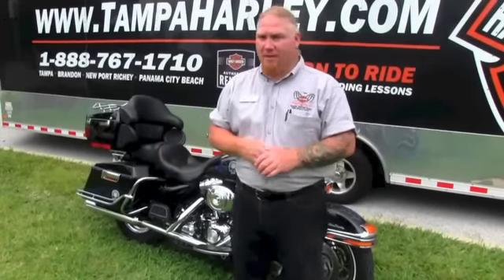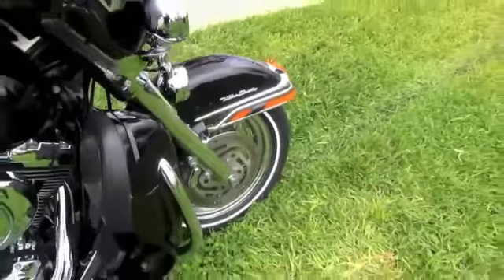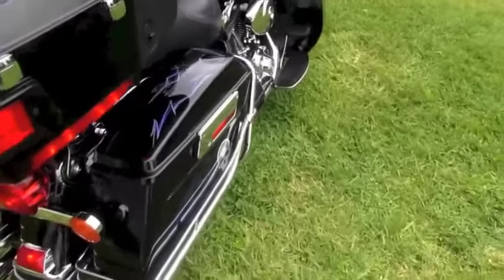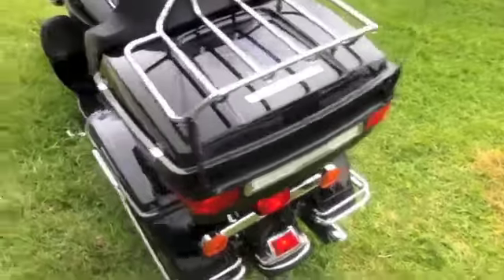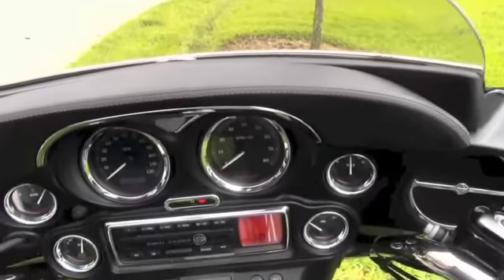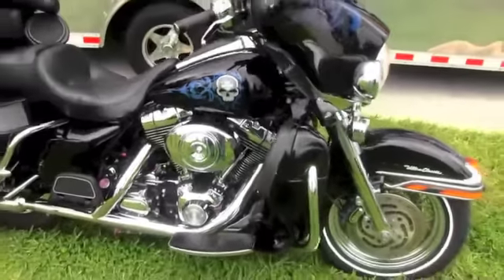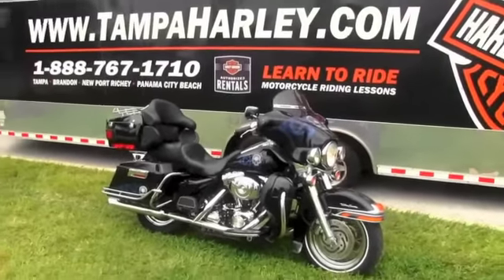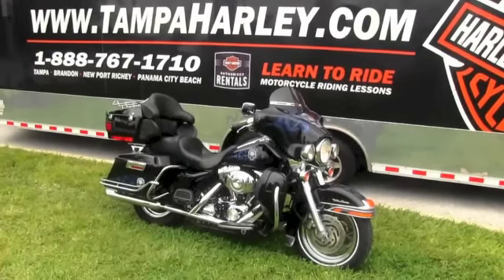2005 Harley-Davidson Ultra Classic Electra Glide for sale Tampa Brandon New Port Richey Florida used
2005 Harley-Davidson Ultra Classic Electra Glide for sale used.

Stock# : BR1615B Touring